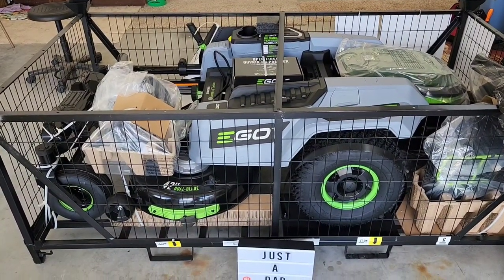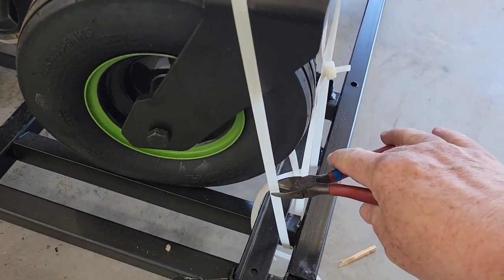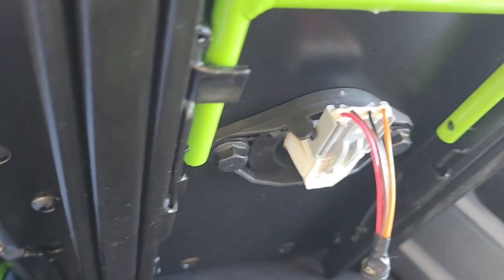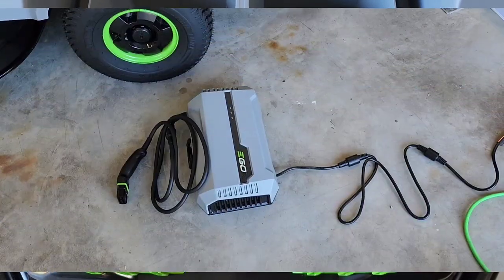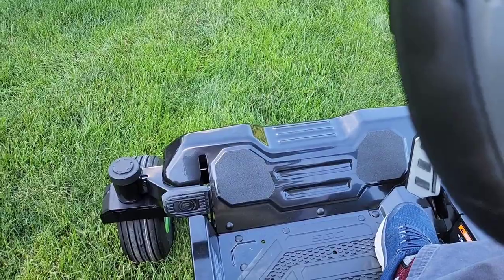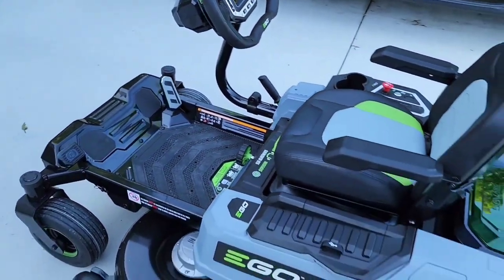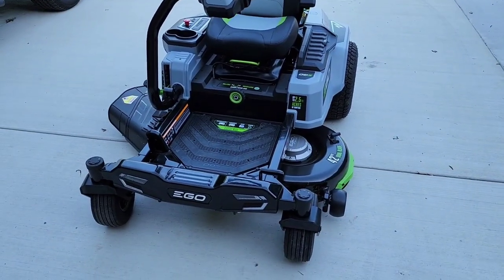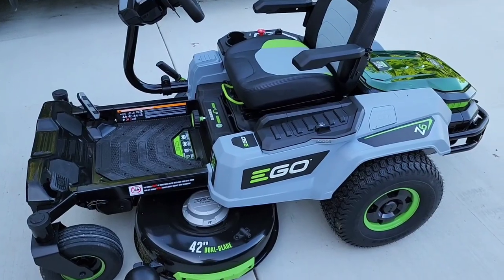EGO POWER+ 42 inch 56 Volt Battery Powered Z6 Zero Turn Mower ZT4205S Unboxing & How To Assemble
How to put together EGO POWER+ ZT4205S 42-Inch 56-Volt Lithium-ion Cordless Zero Turn Radius Mower with e-Steer Technology with (4) 12.0Ah Batteries and Charger Included (paid link) How to remove it from metal shipping crate and install the seat, steering wheel.  How to install batteries for the first time and charge them. How to turn it on and drive it.  How to setup the mower for first time.  How to get it to stop beeping. You have to set the parking brake for it to stop beeping even with the key off.  What tools you need to put it together.